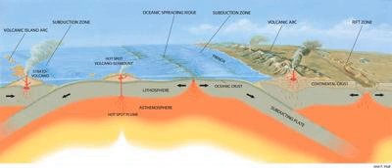Plate tectonics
Plate tectonics is a fundamental theory in geology that explains the large-scale motions and dynamics of Earth's lithosphere. Here's a concise summary:

## Key Concepts

- Earth's outer layer (lithosphere) is divided into several large and small rigid plates
- Plates float on the partially molten asthenosphere and move relative to each other
- Plate movements are driven by convection currents in the mantle and other forces

## Plate Boundaries

Three main types of plate boundaries exist:

1. Divergent: Plates move apart, creating new crust
2. Convergent: Plates collide, leading to subduction or mountain building
3. Transform: Plates slide past each other horizontally

## Geological Phenomena

Plate tectonics explains various geological processes and features:

- Earthquakes and volcanic activity
- Mountain formation
- Ocean basin creation and destruction
- Continental drift and supercontinent cycles

## Historical Development

- Proposed in the 1960s, building on earlier continental drift theory
- Revolutionized earth sciences by providing a unifying framework

## Significance

Plate tectonics is crucial for understanding:

- Earth's geological history and future
- Distribution of natural resources
- Long-term climate changes
- Evolution of life on Earth

This theory continues to be refined as new data and technologies emerge, providing insights into Earth's dynamic processes.